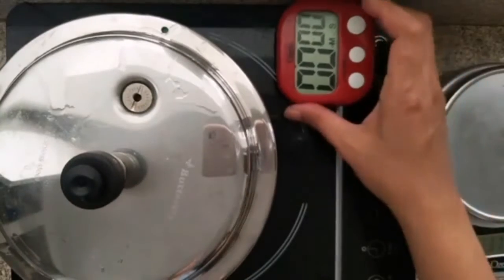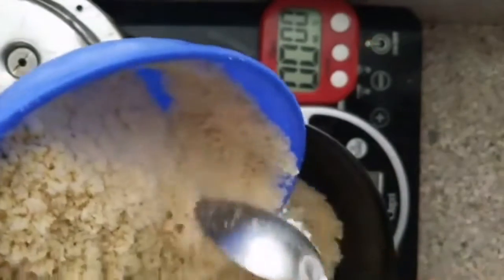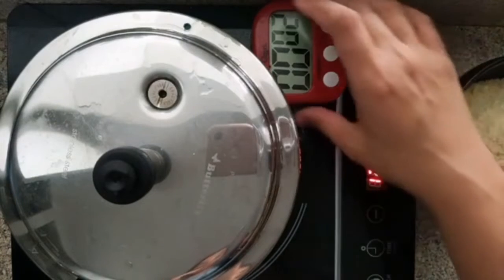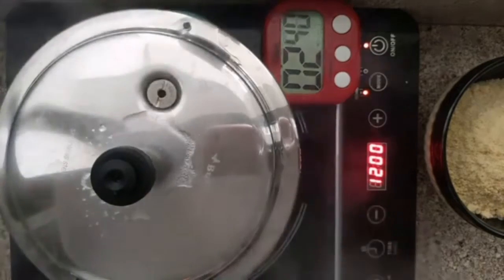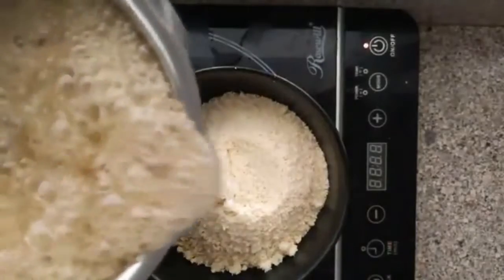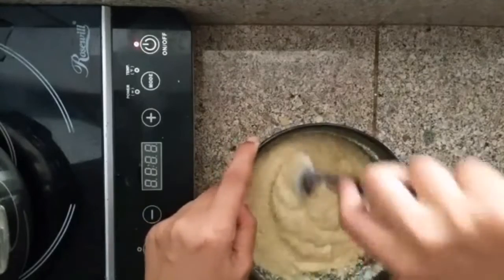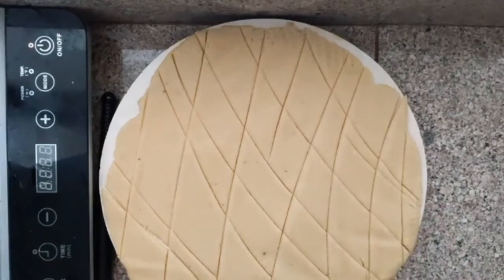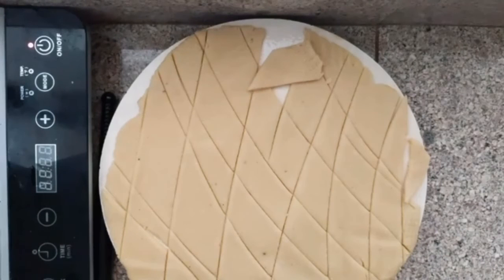OPOS Kaju Katli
Make this Diwali special by trying this 5 min kaju katli (cashew burfi) at your home!!
Here we use OPOS sugar syrup technique., with precise measures and right equipment now you can make your homemade katlis/ burfis!! OPOS recipes work best with OPOS cookware.
Free OPOS Chef premium app subscription.
100% handholding at OPOS Support group
Hassle free cooking for a lifetime, guaranteed!